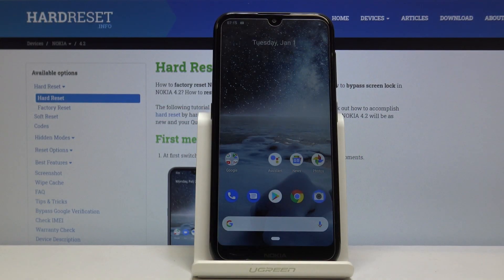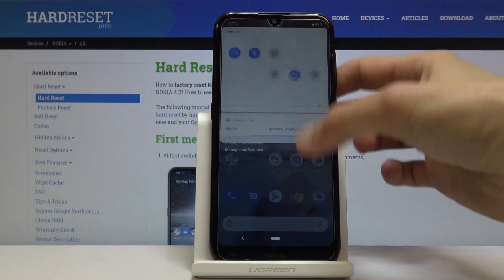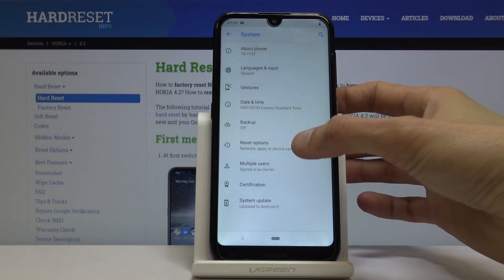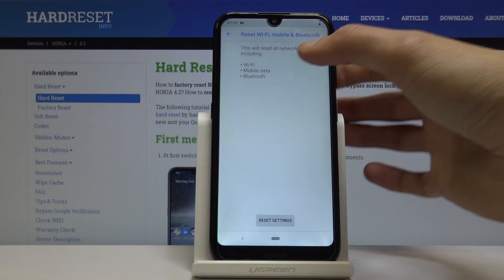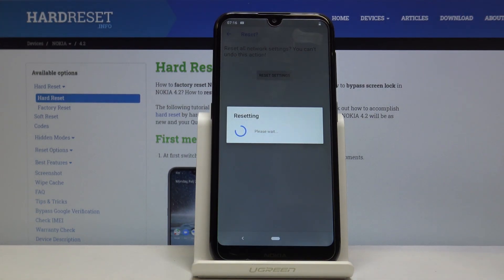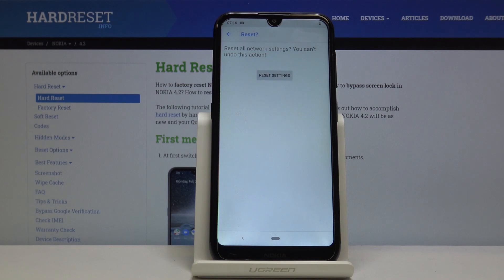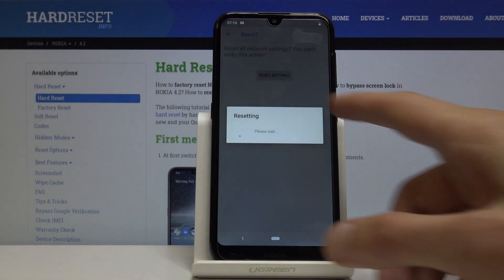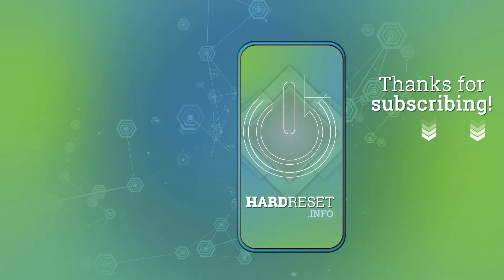How to Reset Network Settings in NOKIA 4.2 – Restore Default Network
Read more info about NOKIA 4.2:
In the attached video instructions, we teach you how to successfully reset network settings in NOKIA 4.2. If you are having a problem with network configuration in your Nokia device, find out the presented tutorial and learn how to smoothly get access to the reset options and restore network defaults in NOKIA 4.2 easily. Let’s check out the above instructions and learn how to smoothly erase all customized settings in your Nokia device.

How to reset network settings in NOKIA 4.2? How to restore network settings in NOKIA 4.2? How erase all customized settings in NOKIA 4.2? How to delete saved Wi-Fi in NOKIA 4.2? How to delete saved networks in NOKIA 4.2?